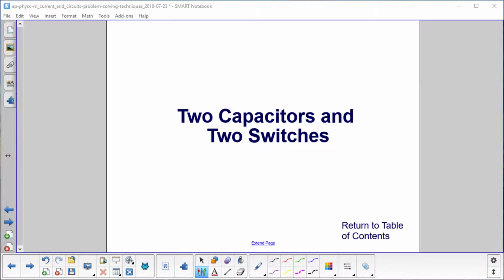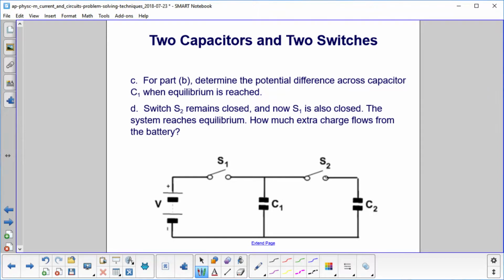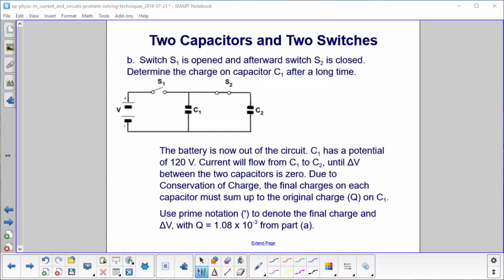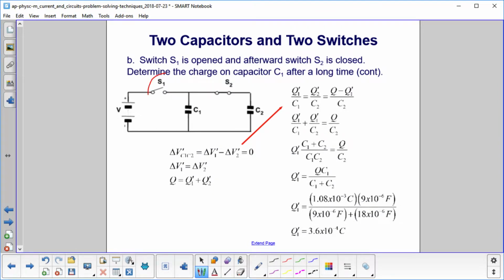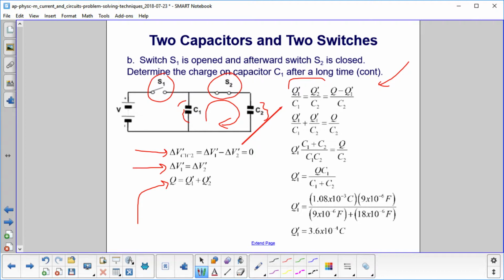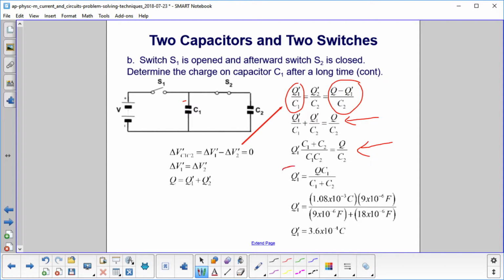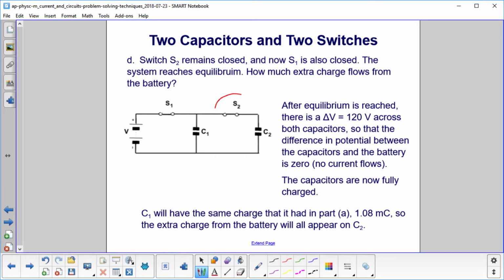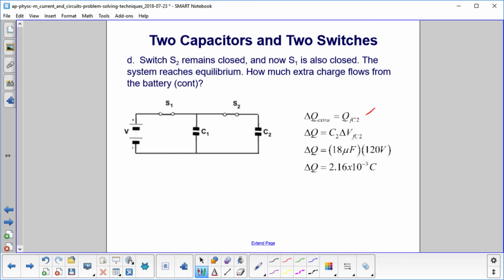AP Physics C Current,Circuits PSN 2Cap,2Switch